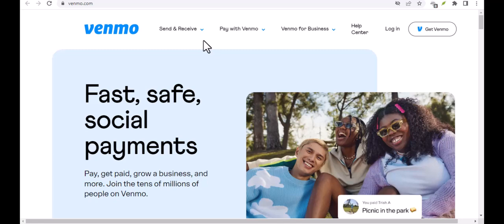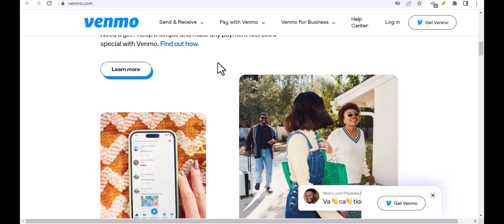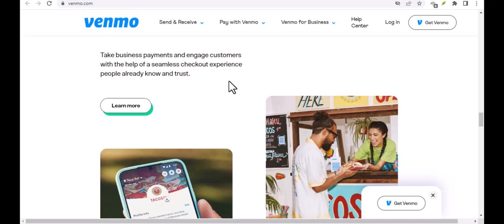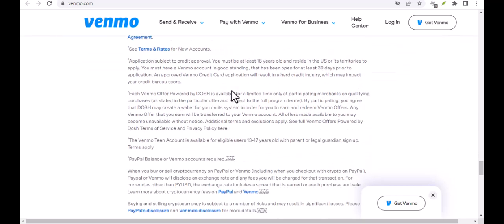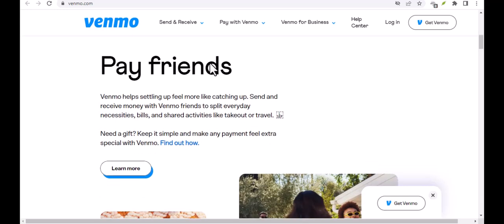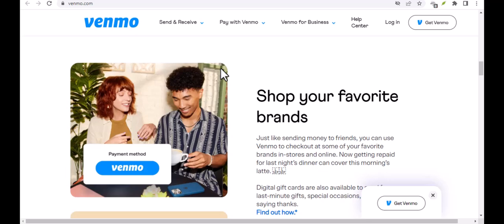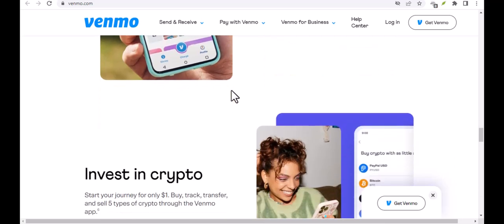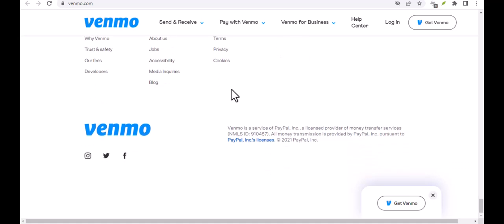How to make Venmo transactions private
In this video we talk about How to make Venmo transactions private